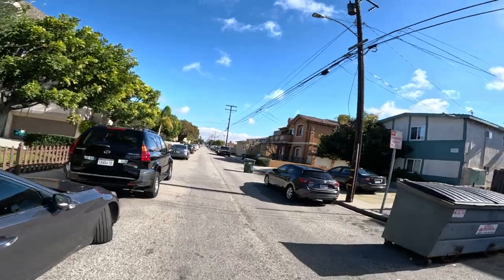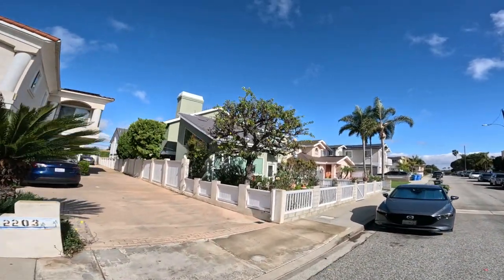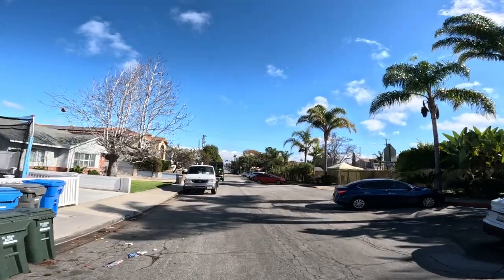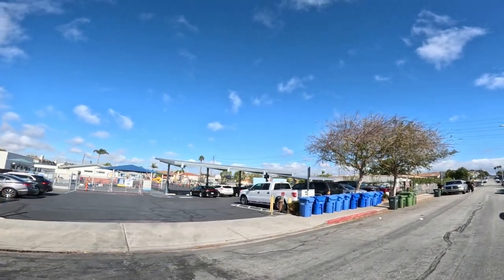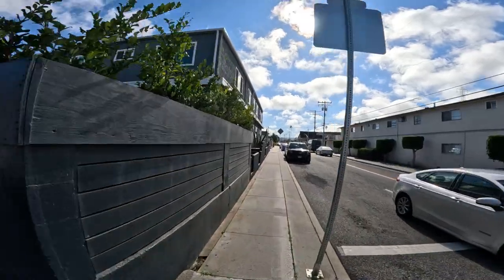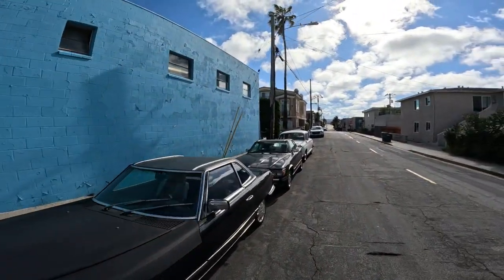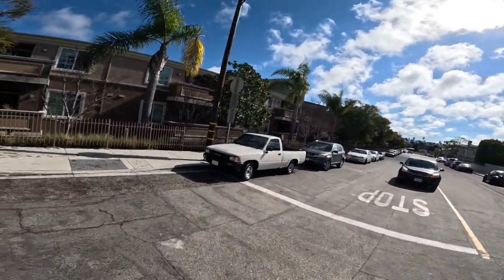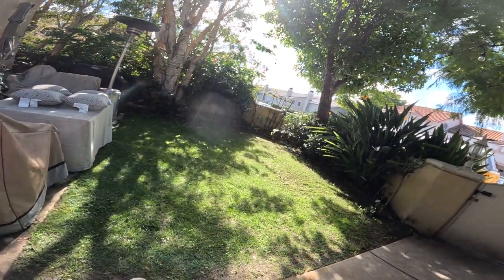Walking 11 days (2nd Walk) Disco ball tree. Magic marker car. 1960's? Mercedes.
Walk. Walking. Walking Channel. Exercise. Fitness.🚶‍♂️ Day 11A of 30 of walking one mile every day. 🚶‍♂️ On my second 1 mile walk of the day I see a disco ball tree, a bright green magic marker car, a 1960's Mercedes (what year?),  a couch in the front yard and a worker laying in a yard! 🚶‍♂️ My goal is to walk at least one mile every single day for 30 days. 🚶‍♂️ Every day at 10am, I will publish a new video and record how far I walked and the total miles to date.

🚶‍♂️ If by the end of 30 days 10 or 20 people subscribe, want me to continue and want to come along on this journey with me, then I will do another month.

🚶‍♂️ The plan is:
* for the first 10 days I will walk at least 1 mile every day
* the second set of 10 days, I will walk at least 1.05 miles every day
* the third set of 10 days, I will walk at least 1.1 miles every day.

🚶‍♂️ It would be great if several people wanted to come along on this journey with me and we would could keep each other motivated with our progress.

🚶‍♂️ I am going to record my progress every day with how many miles I walked and the total number of miles to date.

🚶‍♂️ If you want to join me, just write down your personal goal in the comment section, maybe you just want to get started with a half mile three days a week.

🚶‍♂️ The key is to write it down your personal goal and do your best to stick to it.

🚶‍♂️ People with written goals are 10x more effective than people who just think about them, so make sure you comment with whatever your personal goal is.

🚶‍♂️ I will be posting each and every day for at least the next 30 days and if people want me to continue, I will do another month.

🚶‍♂️ The hardest part seems to be just getting started every day and if I know others are doing it too, it will keep me motivated to continue doing it every day and maybe it will motivate you too.

🚶‍♂️ It seems everyone spends 2 or 3 hours watching tv or playing on the computer, so walking 20 minutes a day does not really seem to be that big of a task.

🚶‍♂️ The hardest part just seems to get going every day and if you know others are doing it with you, it makes it a lot easier.

🚶‍♂️ My goal would be to make the channel interactive where each day you can record your progress and see what others are doing too.

🚶‍♂️ You can comment if it was easier for you or if it was hard to get motivated, how far you walked, where you walked, just whatever you want.

🚶‍♂️ The key is to just do it and record your progress, so you will be motivated to do it again tomorrow.

🚶‍♂️ If you have already joined the channel, make sure you comment the number of days you have walked and the total number of miles you have walked so far!